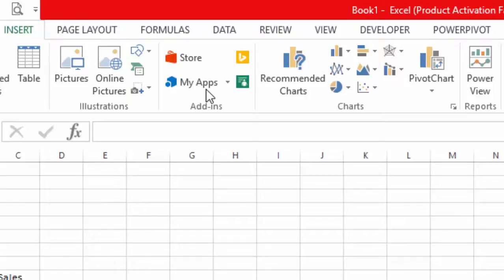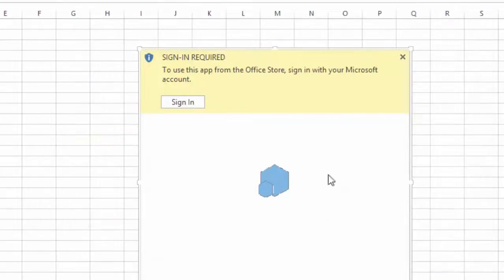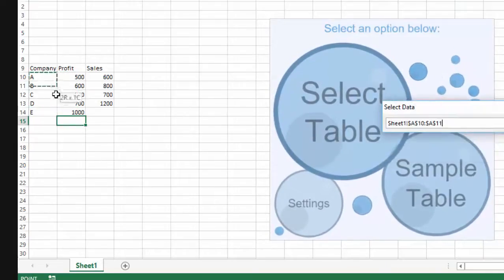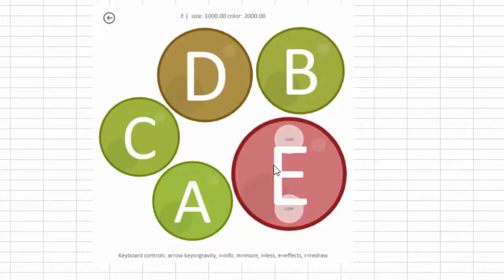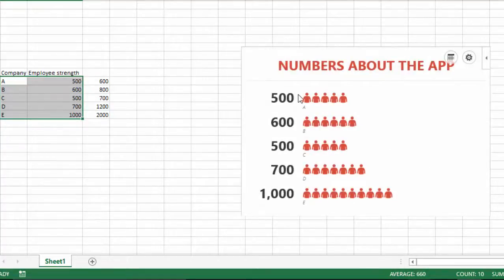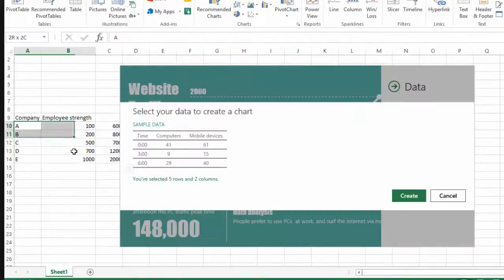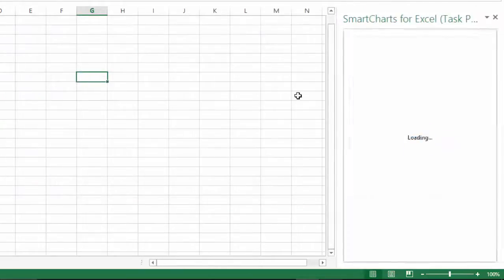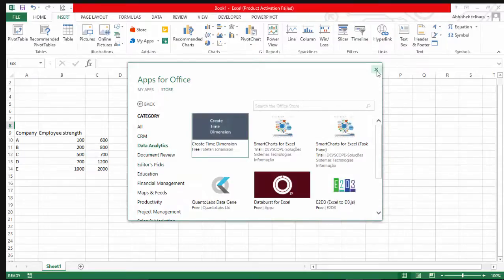My Apps in Excel